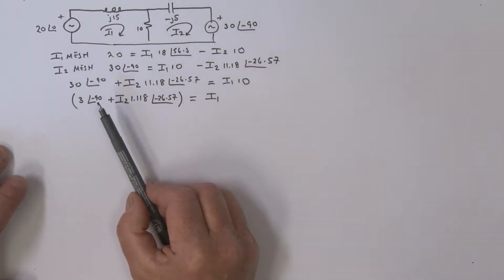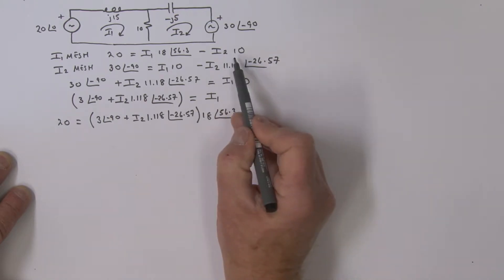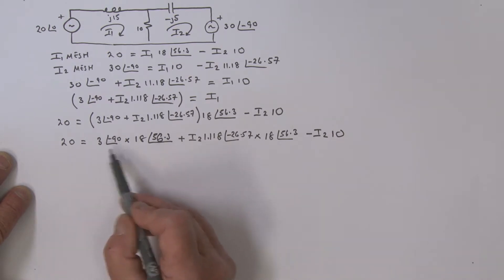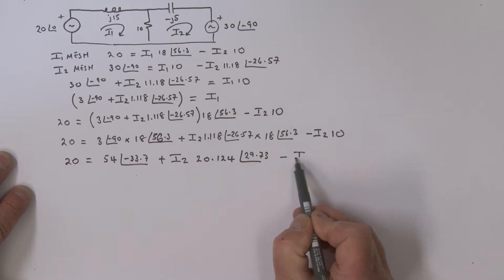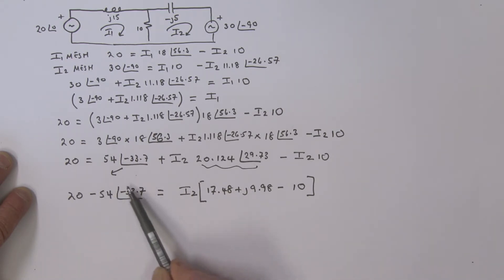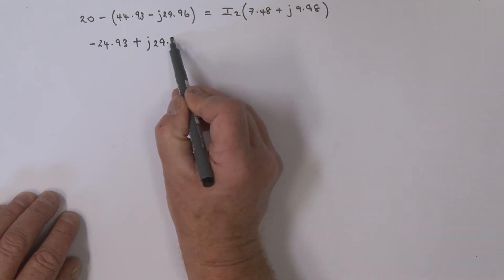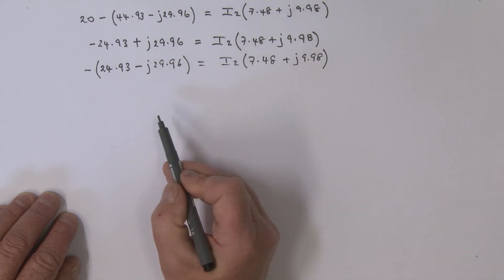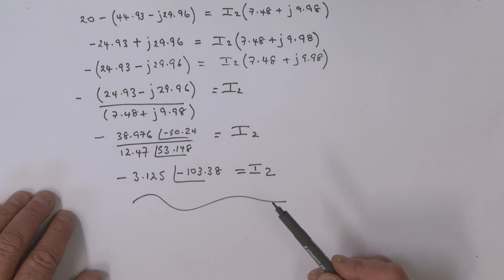Mesh Analysis Solution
Solution to problem set in the previous video